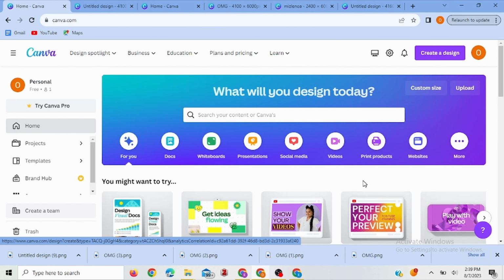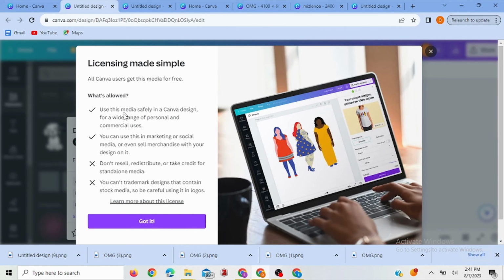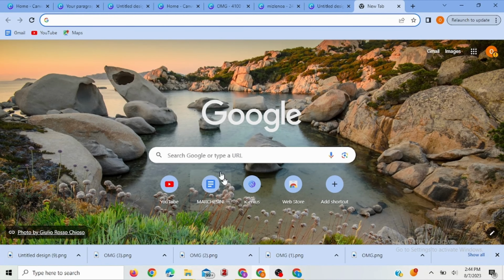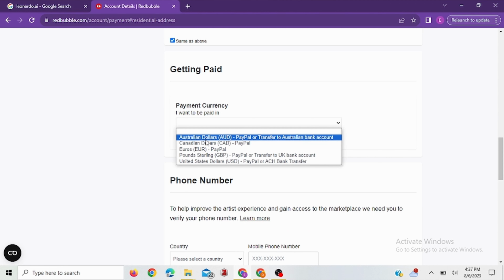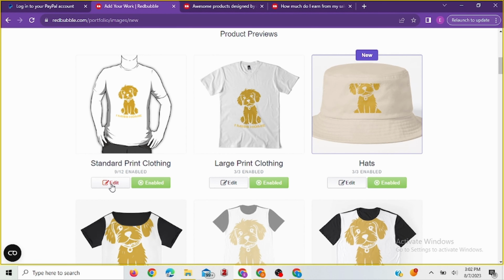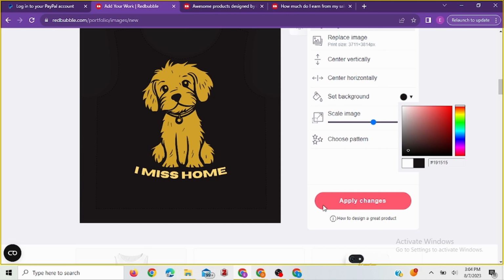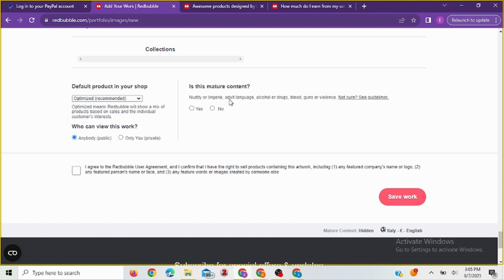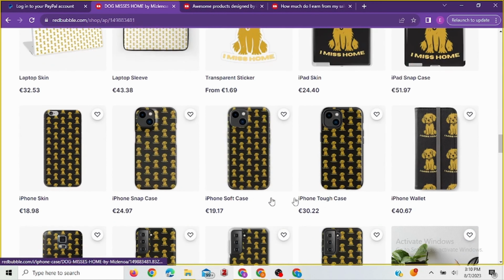Make Money Online, Build Your Own Store For FREE (No Inventory / No Stock)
In this video, I'm going to show you how I built an online store for clothing and other accessories without any inventory or stock. This store is completely automated and doesn't require any marketing or selling skills.

This store is unique because it allows you to sell products from anywhere in the world, without having to go through any customs or shipping headaches. If you want to start your own clothing and accessory online store, then this is the tutorial for you!